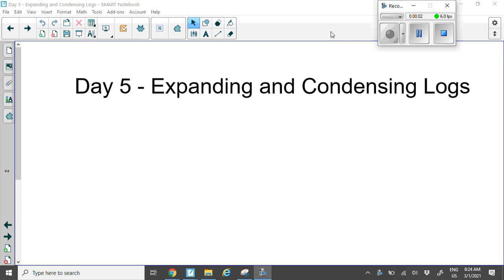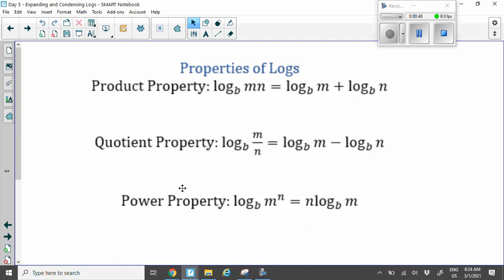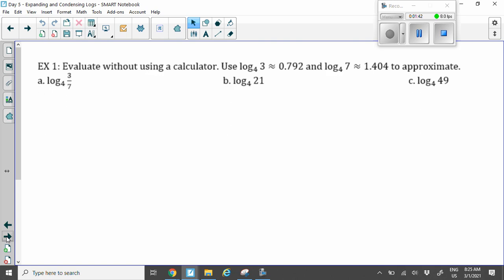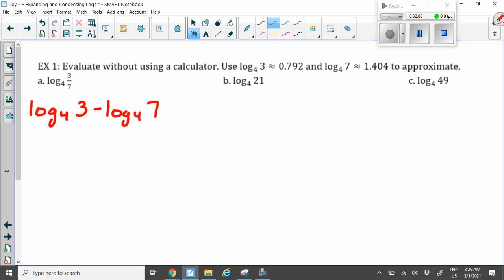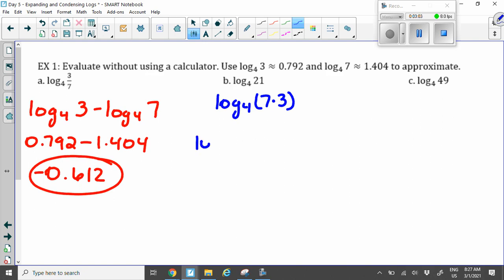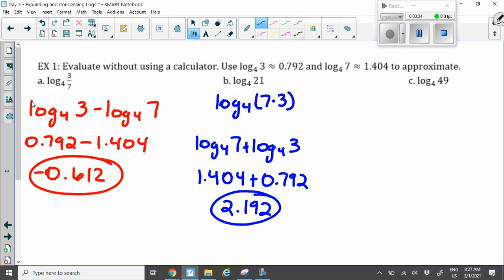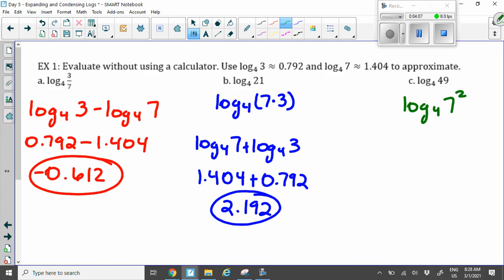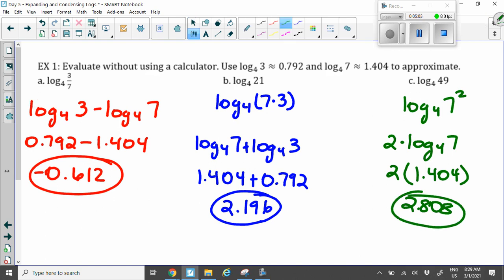AS Algebra 2 - Day 5 Part 1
Using log properties to approximate.